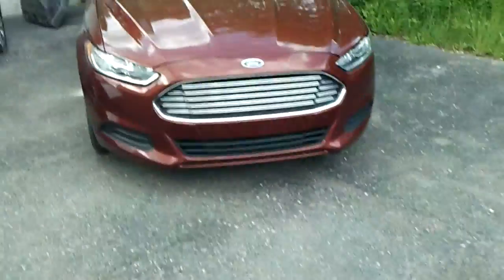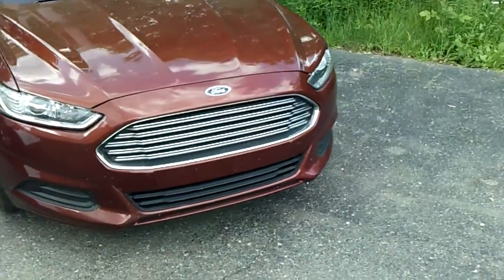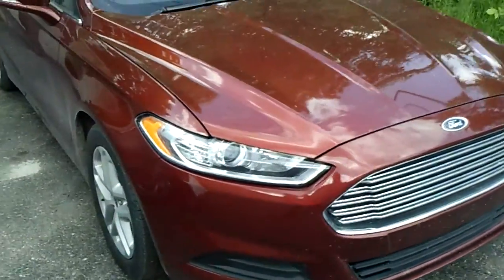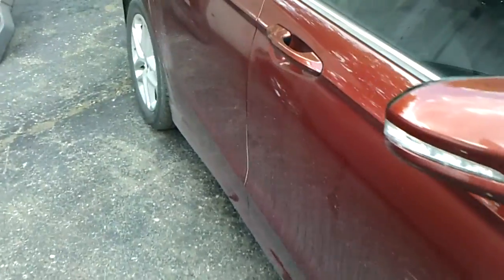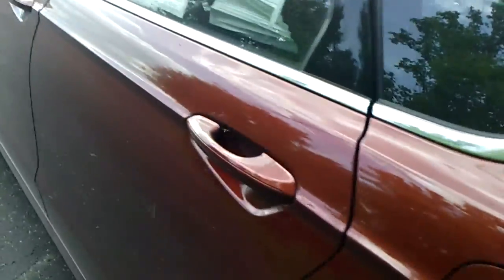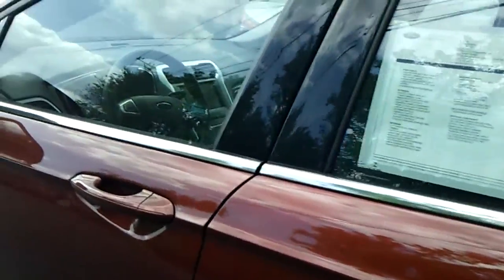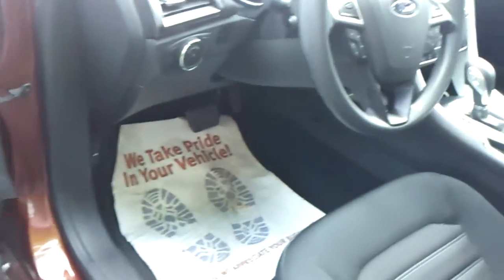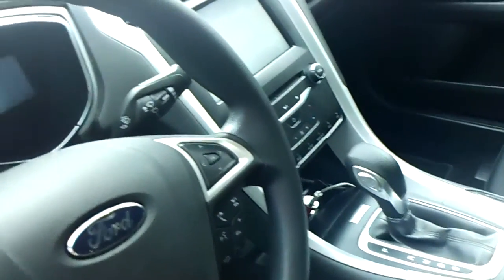2014 Fusion CPO for Malisa by Ted Coons @ Skalnek Ford 248 693 6241